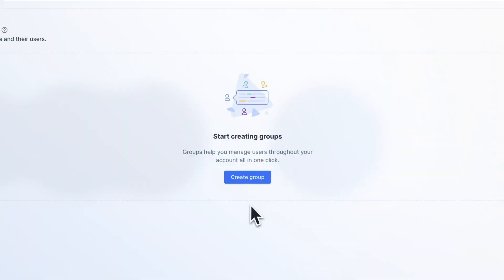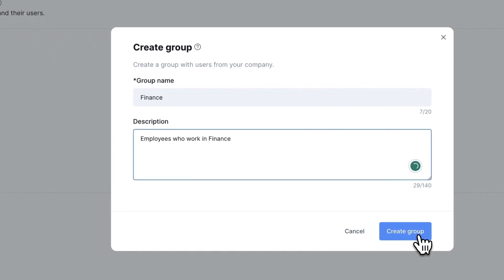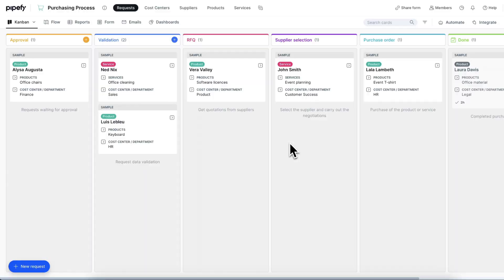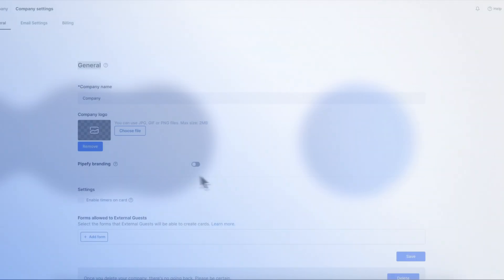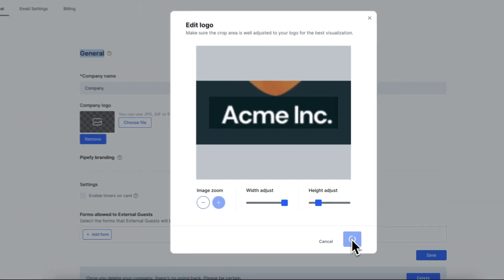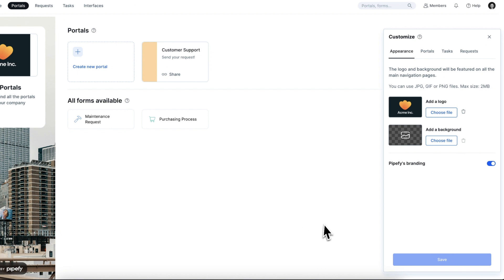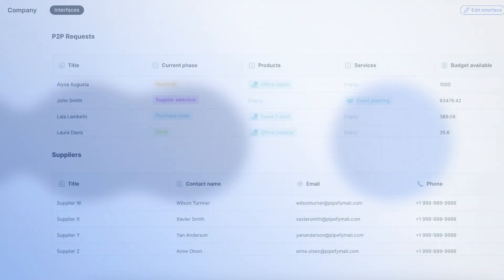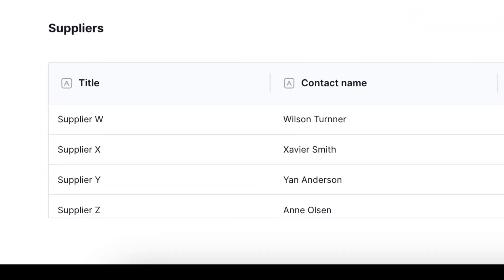Feature Drop: September 2023 | Pipefy